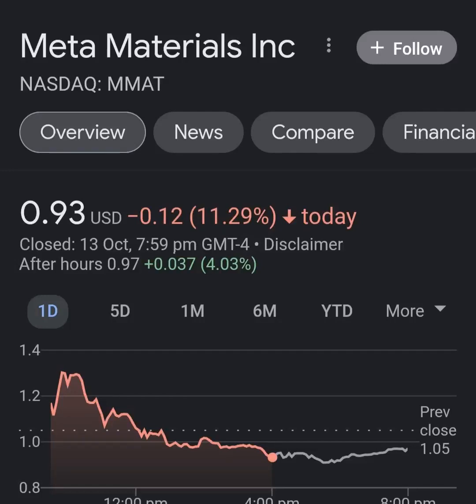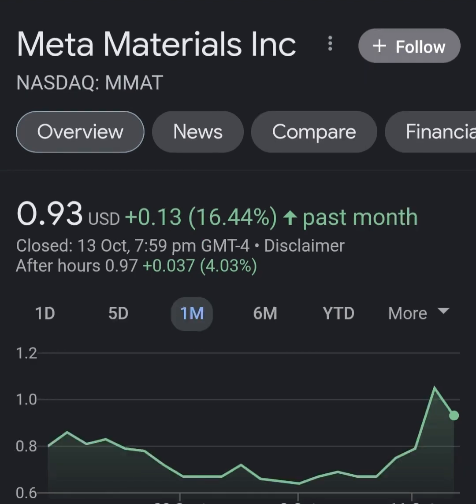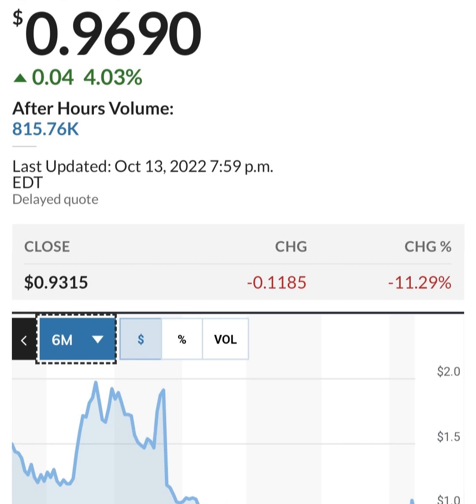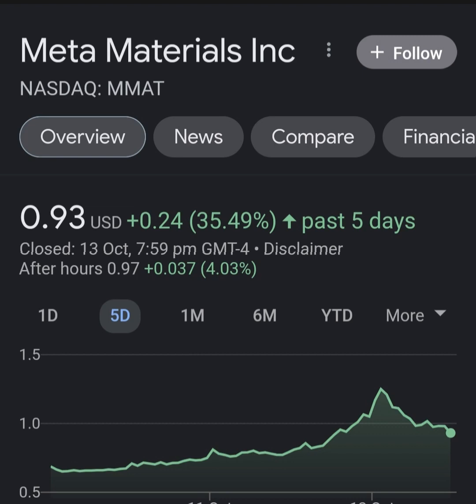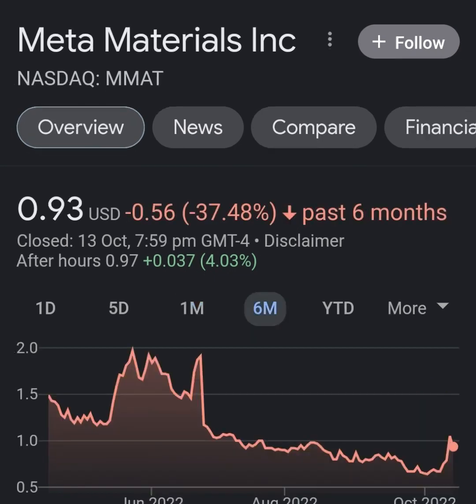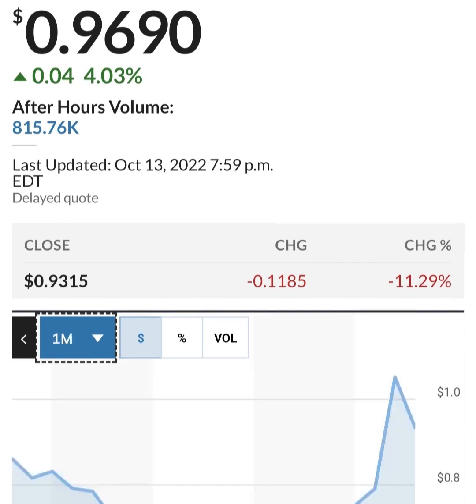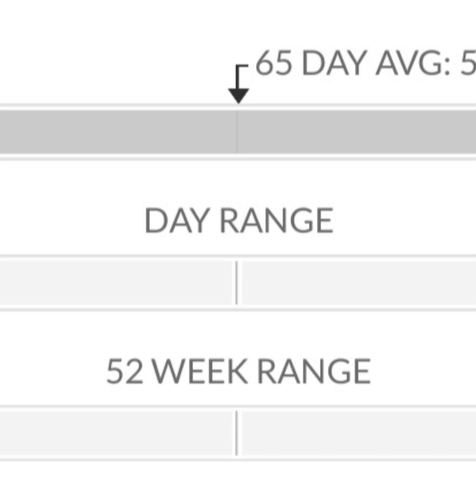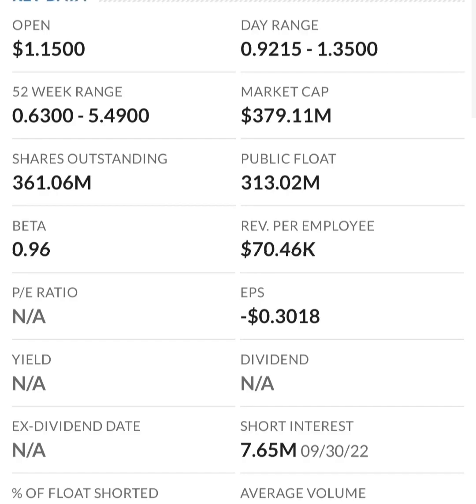MMAT TRCH Stock Will Make Millionaires! MMAT Stock Analysis Meta Materials Stock Prediction